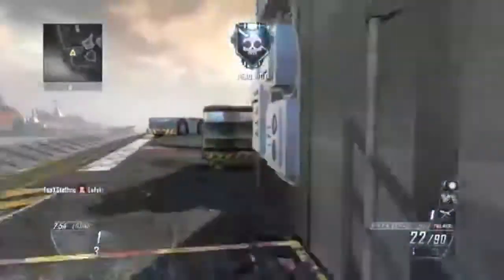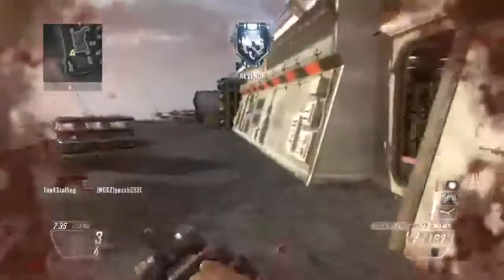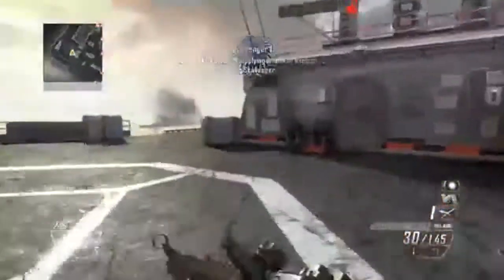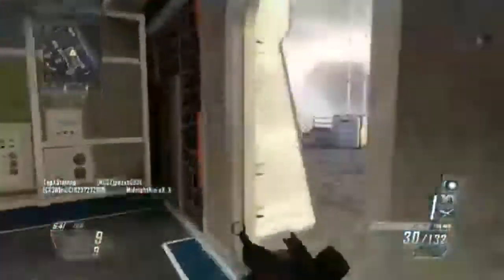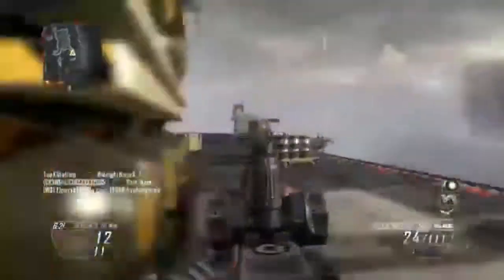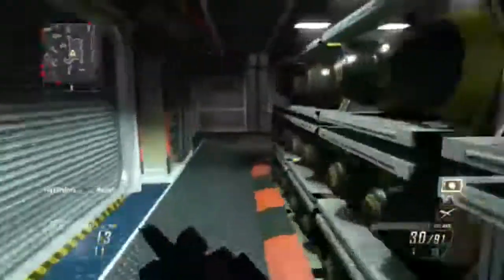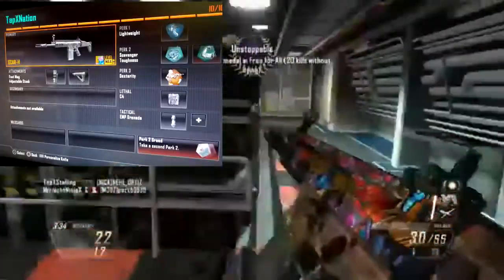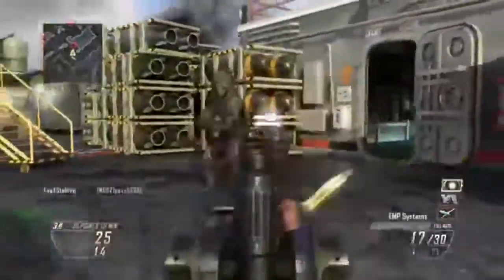FAST Nuked Out... BEST Nuked Out CLASS SETUP on 2017 BLACK OPS 2 | Best SCAR-H Class OVERPOWERED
Most Overpowered Class Black Ops 2, Nuked Out Class Setup, Best Class, Black Ops 2, scar-h BEST CLASS
MY LINKS